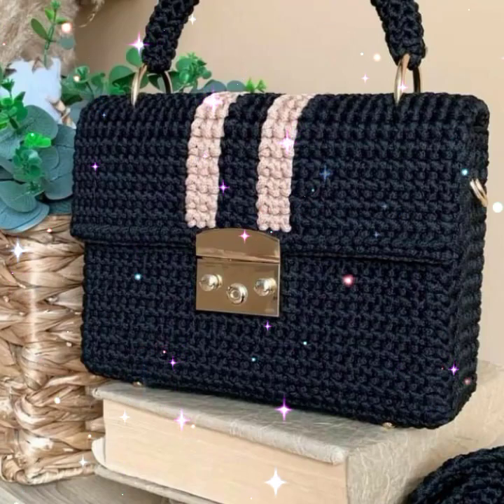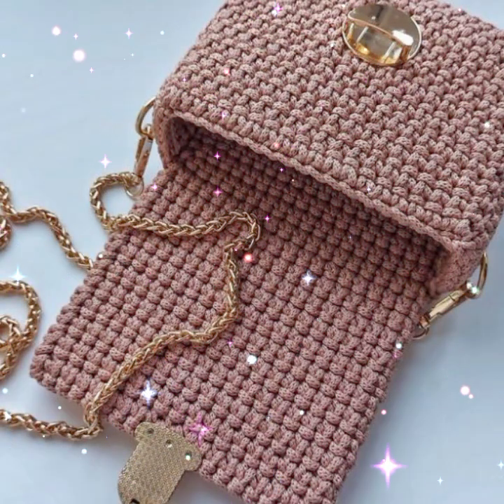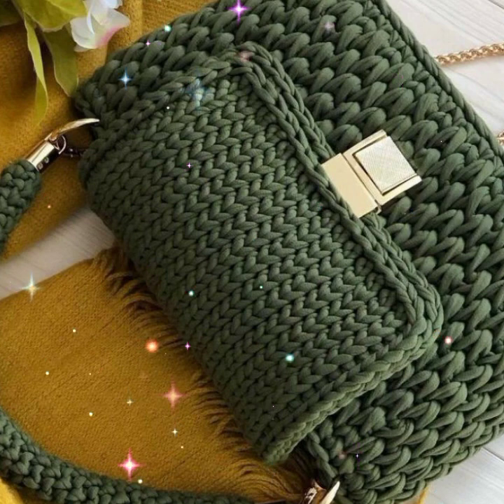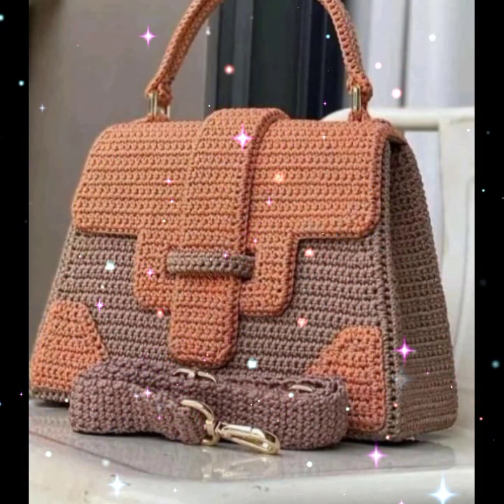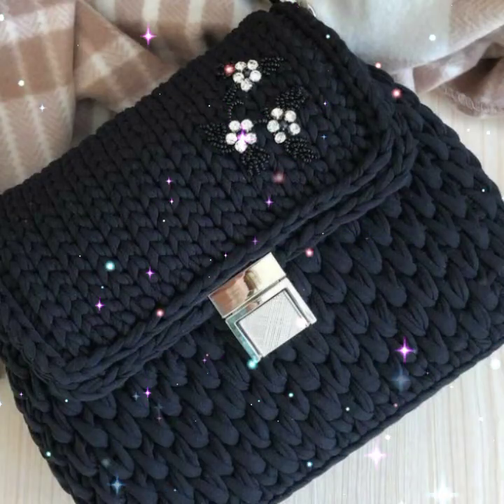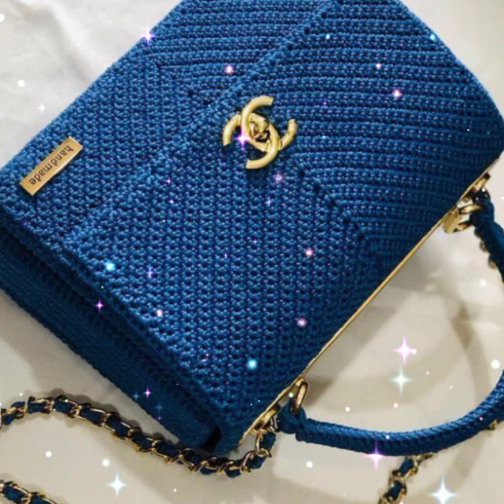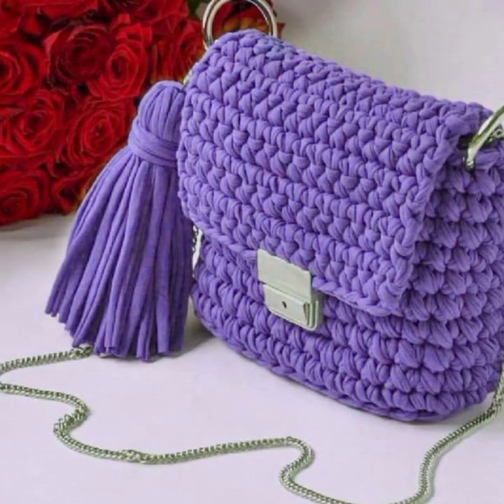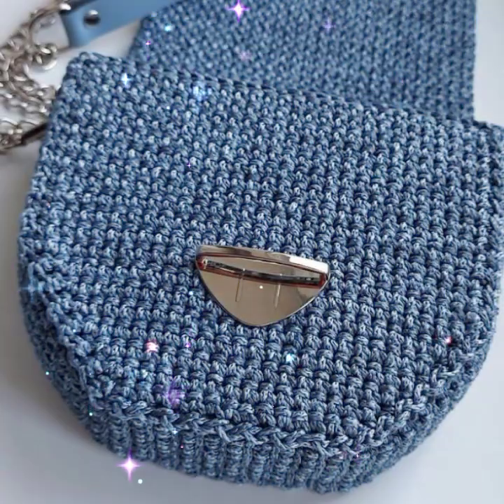Últimos diseños de bolso de mano/bolso de mano/bolso boho con patrón cuadrado de ganchillo Granny